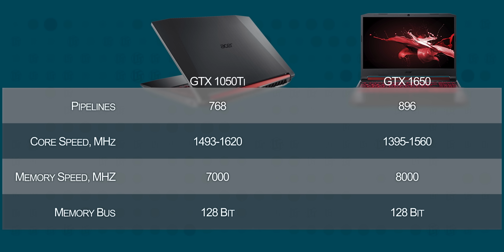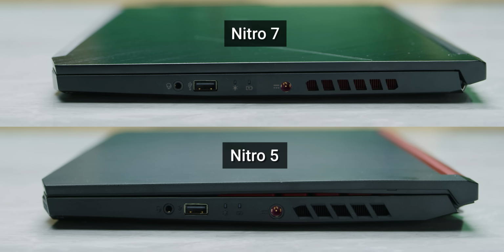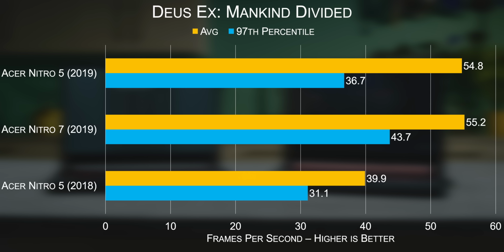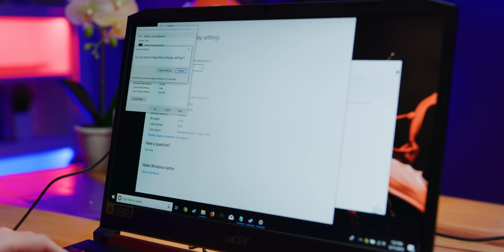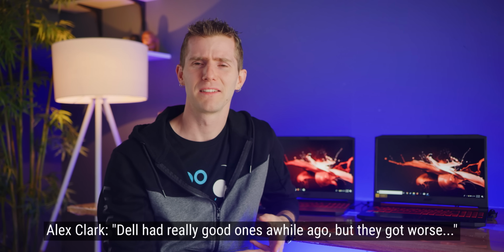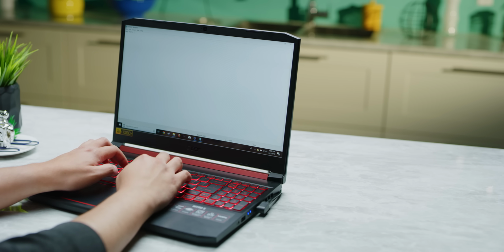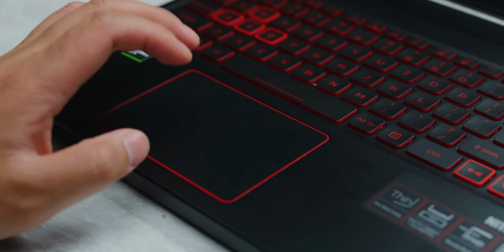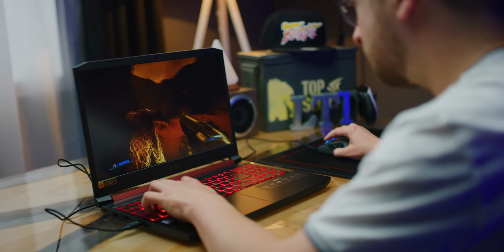Budget Laptops just got a LOT faster - Acer Nitro 5 (2019) Review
Acer's Nitro line-up for 2019 could be a VERY appealing option for any budget gamers who are on the market for a new laptop...

Buy Acer Nitro 5
On Amazon